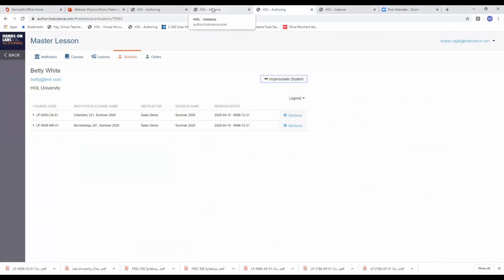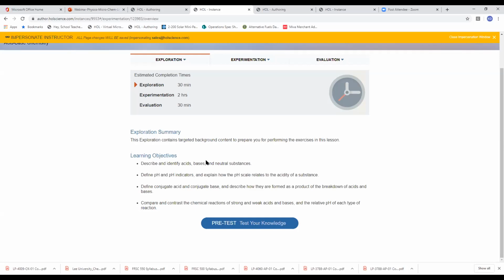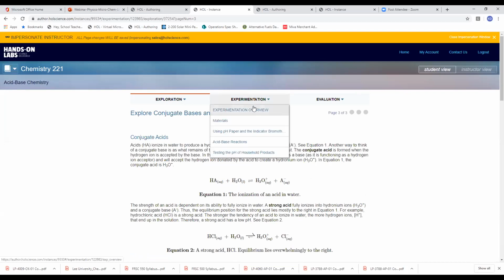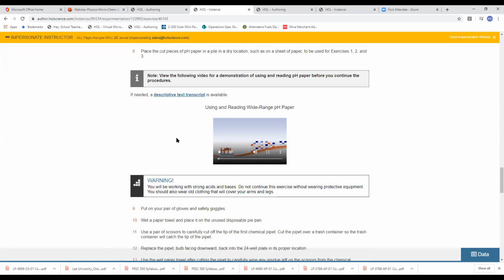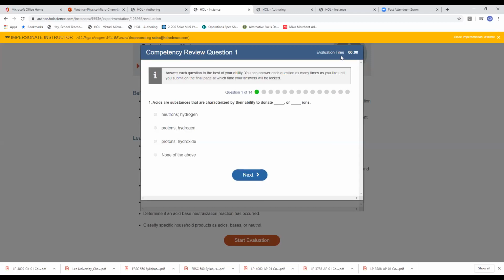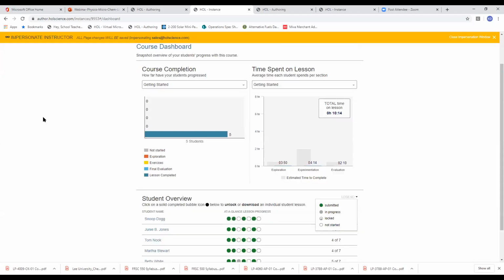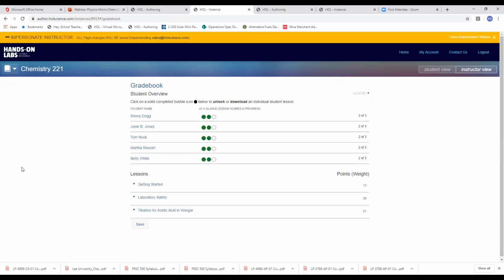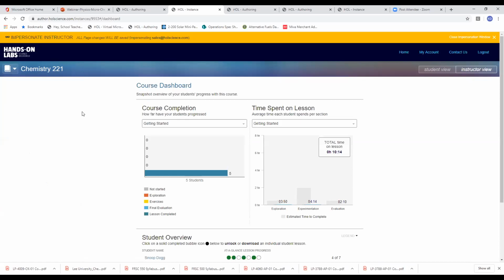Discipline Webinar Series: Chemistry Lab Live Demo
During our Chemistry Lab Live Demo, our chief resident scientist, Dr. Duane Cagle, will show you how to investigate the structure, properties, and transformations of matter with HOL's rigorous online curriculum.

Explore our comprehensive chemistry experiment library and see how these lessons are delivered through HOL's powerful e-learning platform from both an instructor and student perspective in a distance learning format.